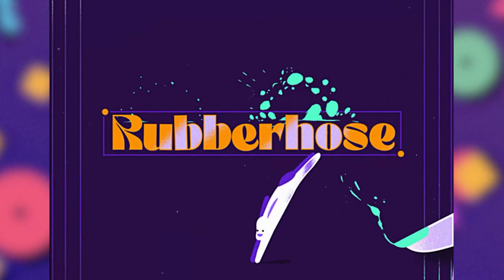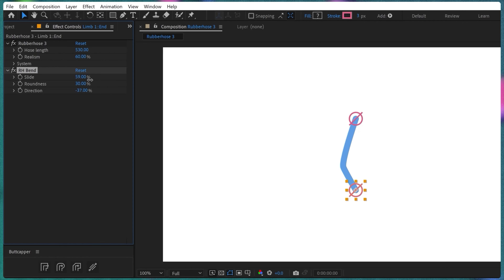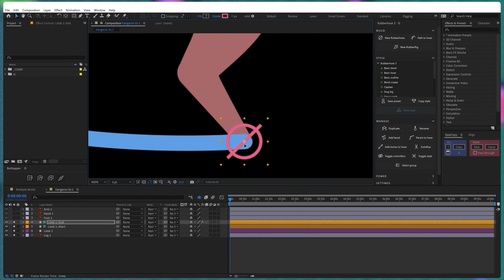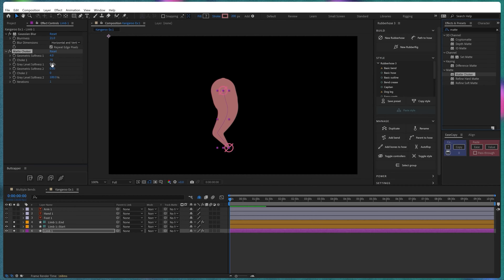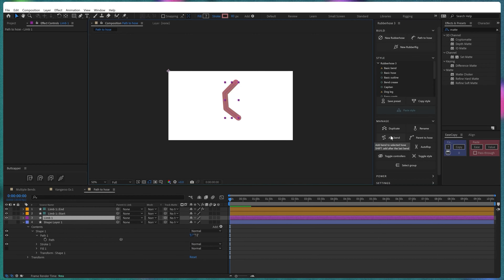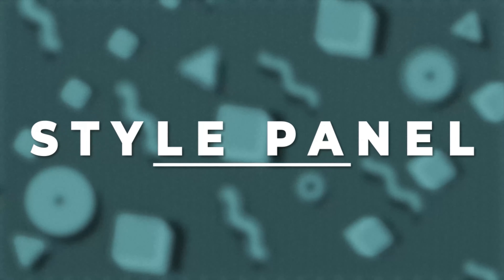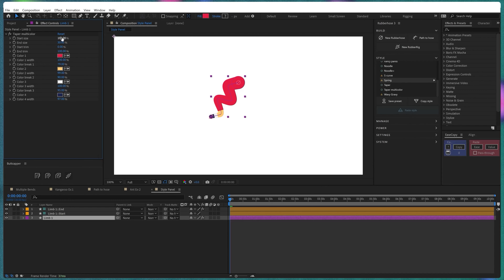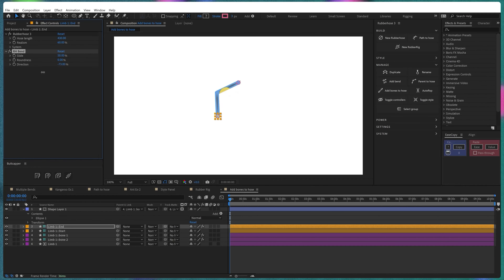RubberHose 3 After Effects Plugin Features and Review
In this video we are going to checkout the brand new RubberHose 3 Plugin for After Effects.

-- TIMESTAMPS --
00:00 - Intro
00:19 - Adding multiple bends in Rubberhose 3
01:34 - Rigging leg of Kangaroo with Rubberhose 3
03:56 - Parent to Hose in Rubberhose 3
04:40 - Path to hose
05:17 - Rigging an ant leg with Rubberhose 3
05:58 - Autoflip in Rubberhose 3
06:31 - Save Presets in Rubberhose 3
07:54 - Problem with the Rubberhose 3 (Save presets)
09:41 - Style Panel in Rubberhose 3
10:23 - RubberRig in Rubberhose 3
11:43 - Add Bones To Hose in Rubberhose 3
12:25 - Conclusion and Outro